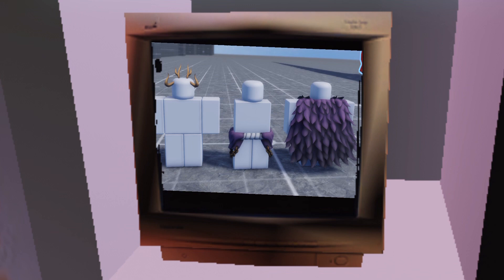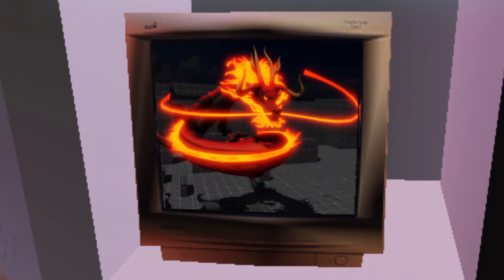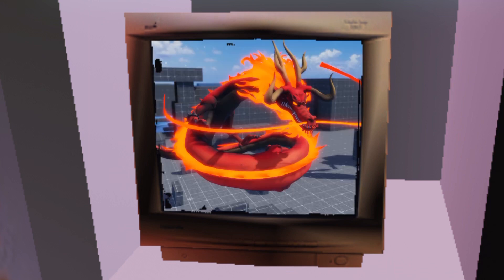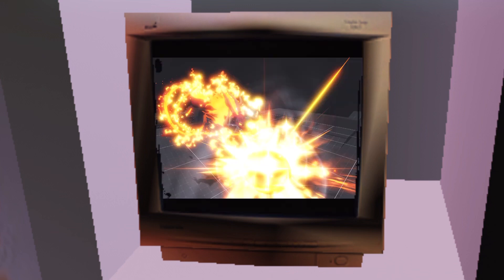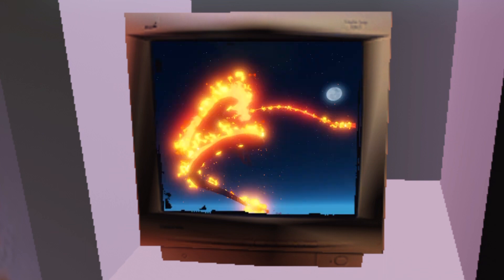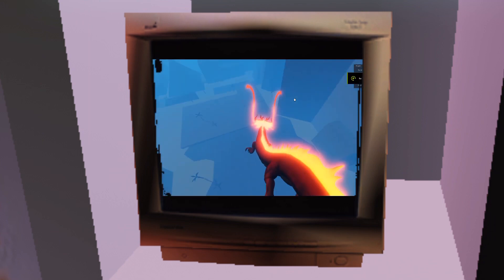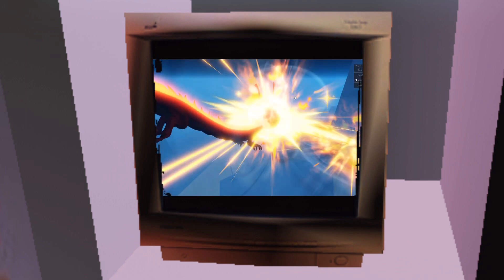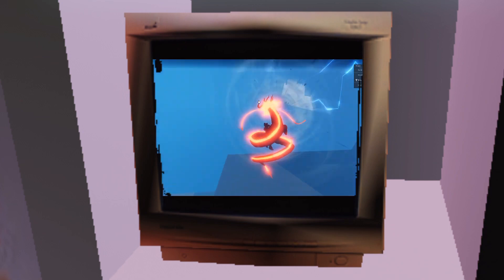[AOPG] Awaken Dragon V.2 Sneakpeaks I Roblox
Introduction :
Hello! I’m Nicholas, I’m a small youtuber with low views and I would hope people enjoy my content and have a great day everyday, no matter good or bad things happen it’s what’s make us strong and emotional, anyways have a nice day! Enjoy my videos?